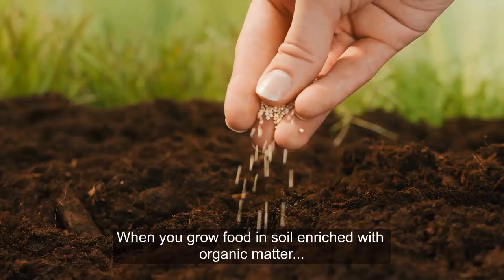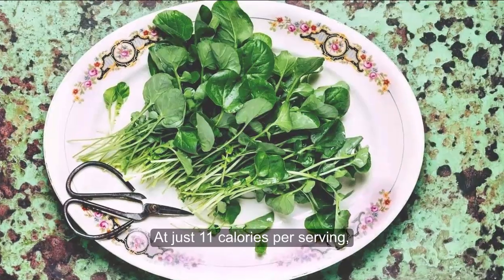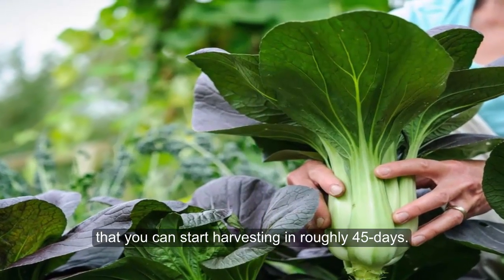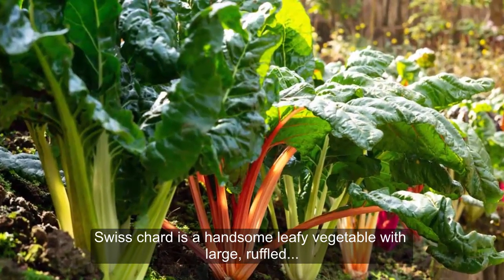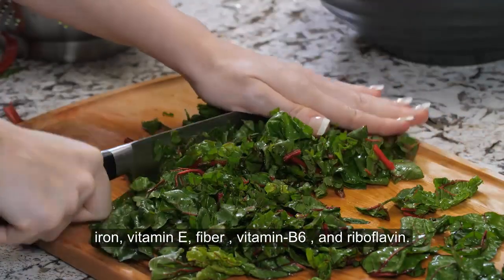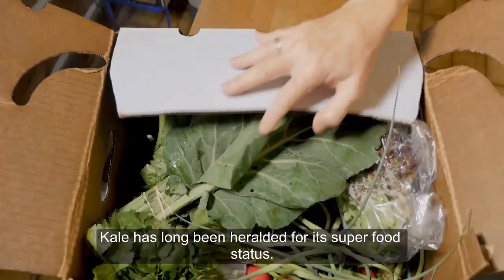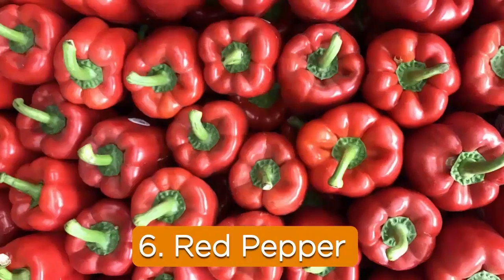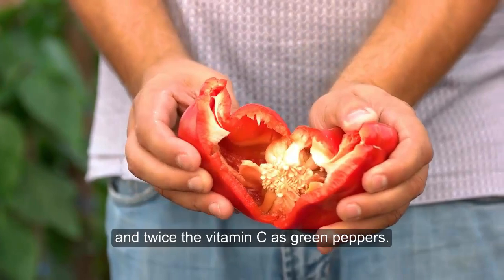Most Nutrient Dense Veggies to Grow in Your Garden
When you grow food in soil enriched with organic matter and harvest it at peak ripeness, you can be sure it will be teeming with the good stuff. And any fruit or veggie you love to eat will always be well worth your time and energy to grow.
Here are nutrient dense vegetables you can grow in your garden.